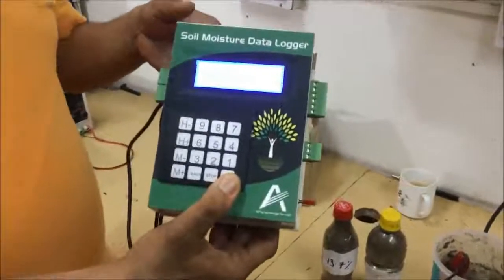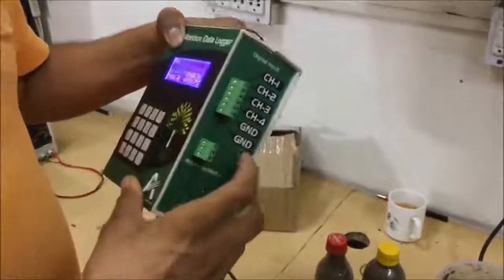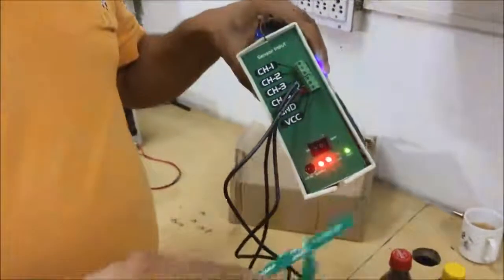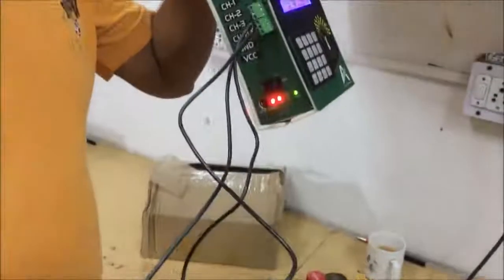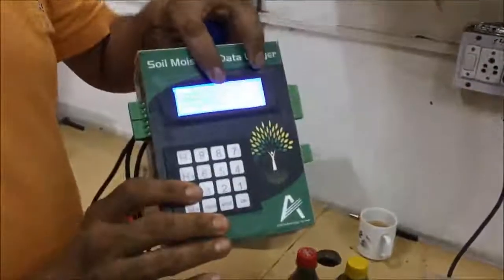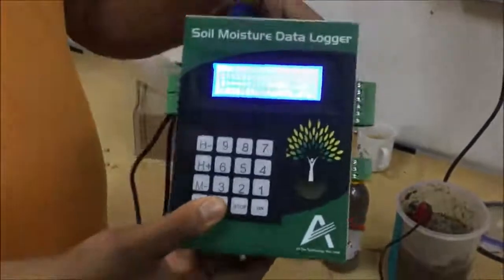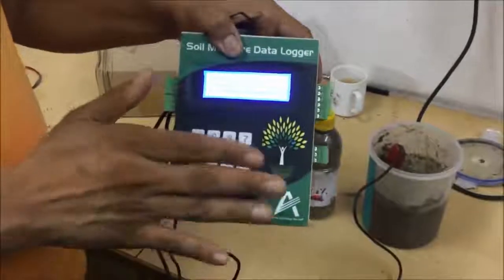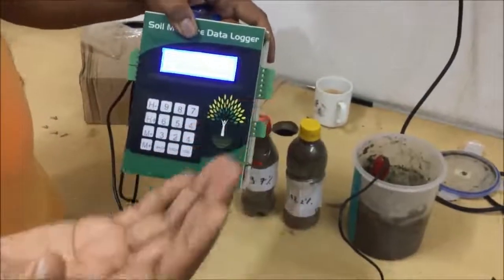Soil Moisture Data Logger With Sensor: soil sensors for agriculture | npk sensor | soil ph sensor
AdvanceTech IoT agriculture sensors are used to save unexpected costs and water waste and it is hard to manually track soil temperature and moisture levels. we know that’s difficult to know the optimal time to plant without data, our sensors are giving a piece of accurate information for the planting time of tree and also all information about soil, water, air for healthy farming.